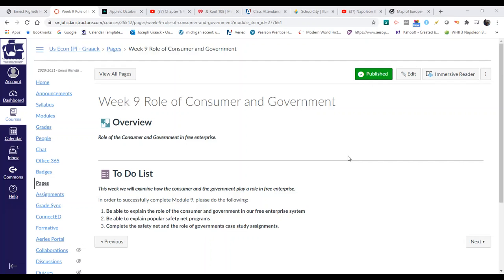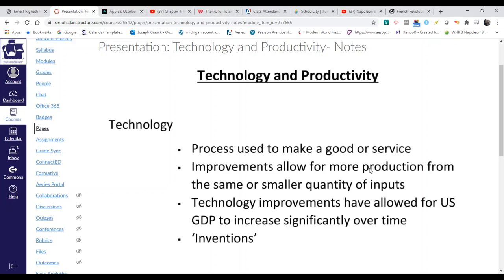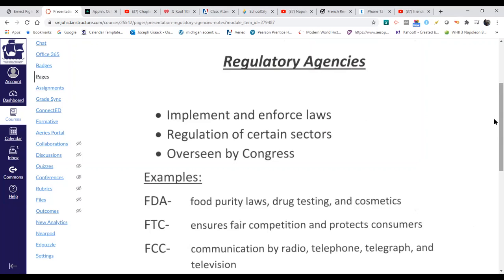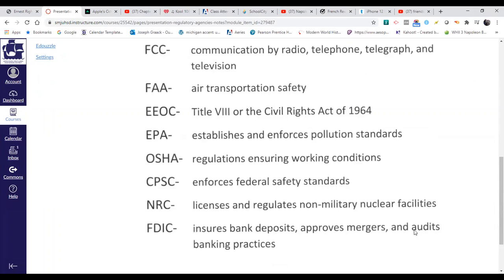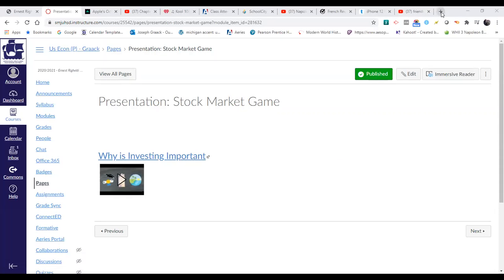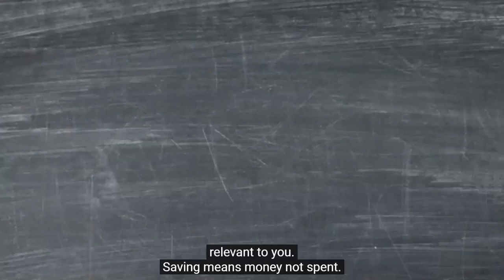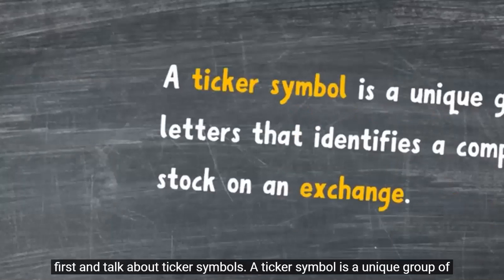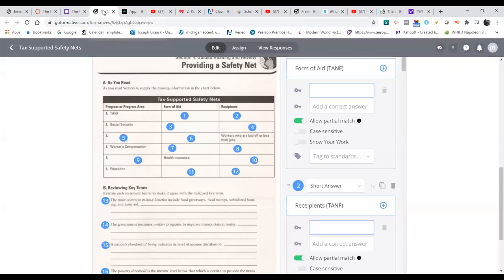Economics Week 9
Free Enterprise- Role of the Consumer and the Role of the Government